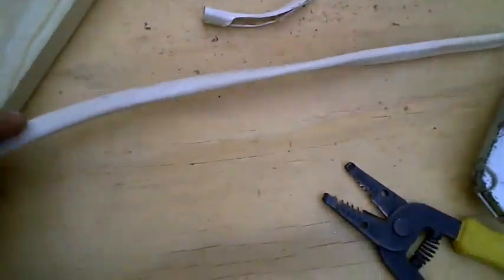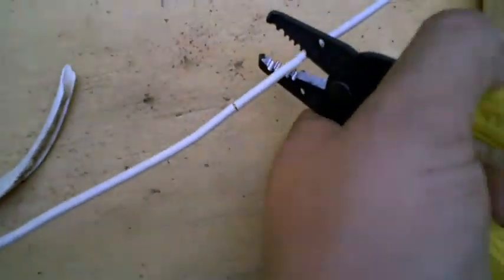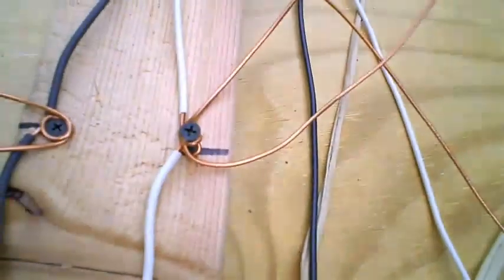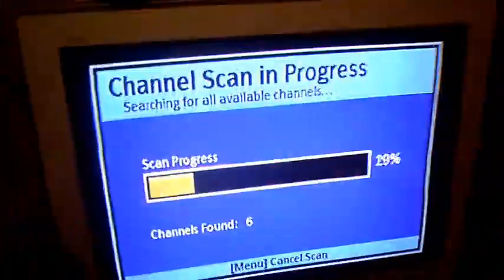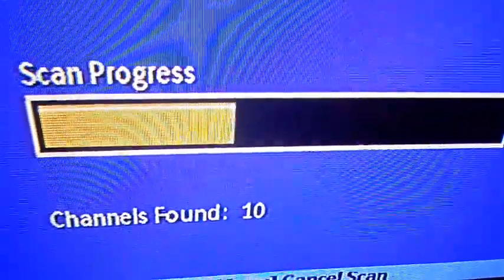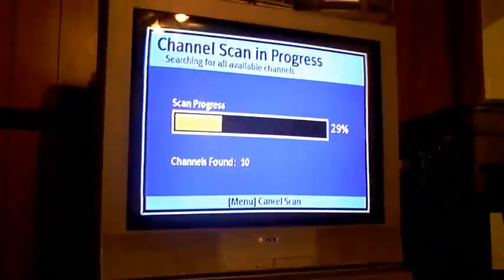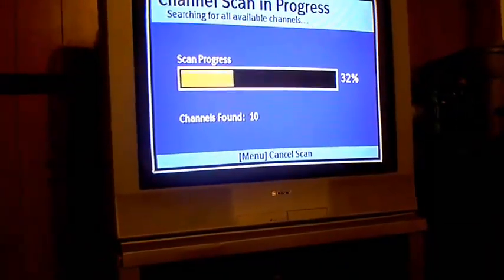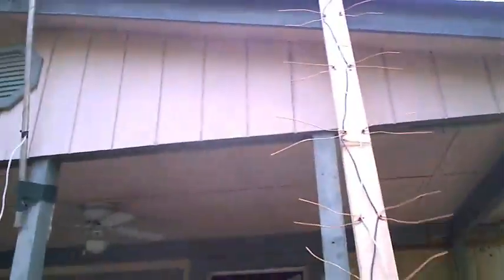How to make a antenna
works